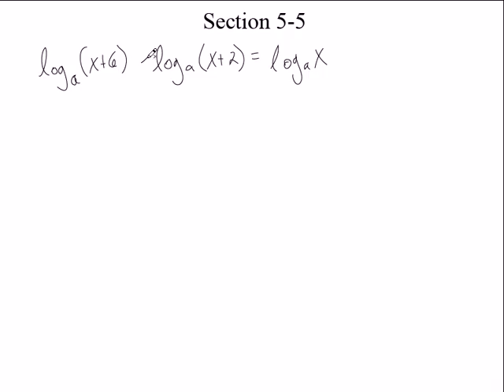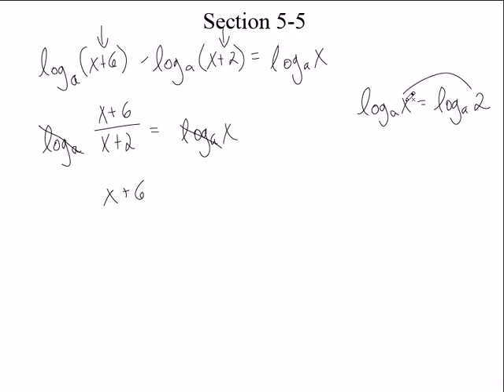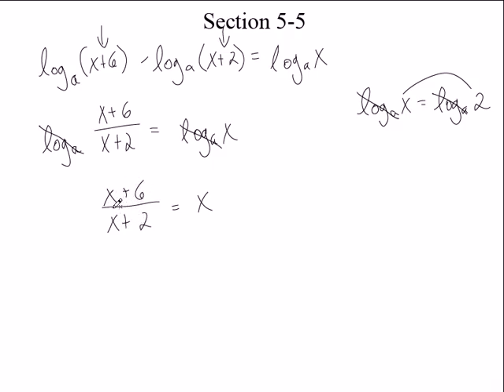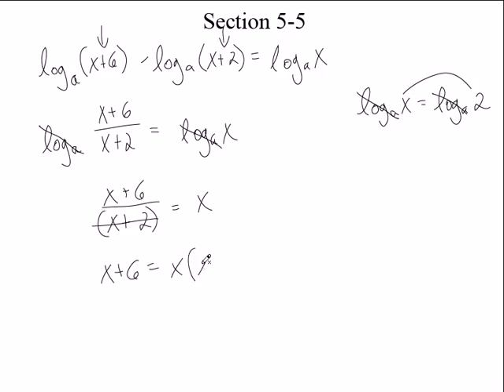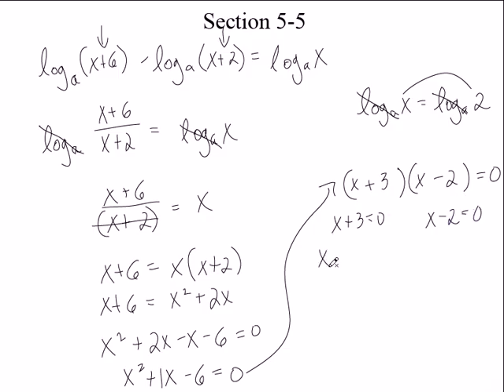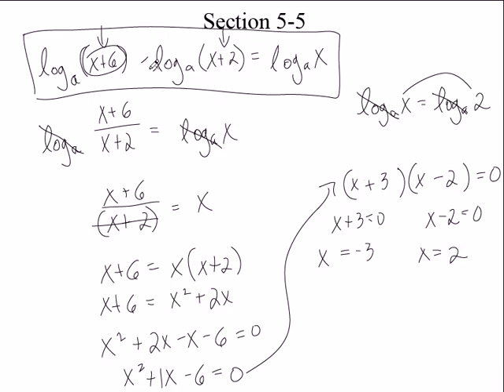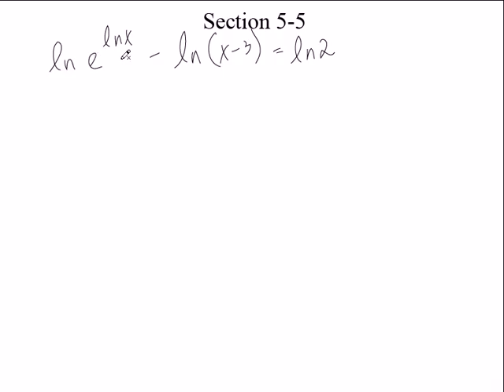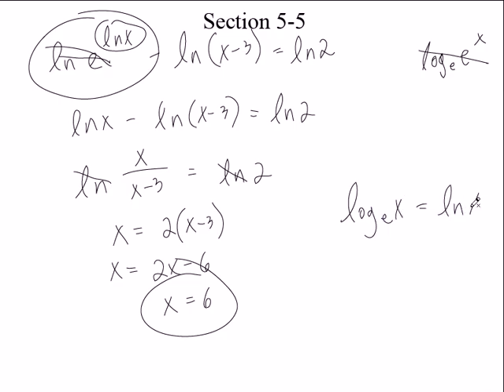Coll. Alg. Sec. 5-5 part 3.avi